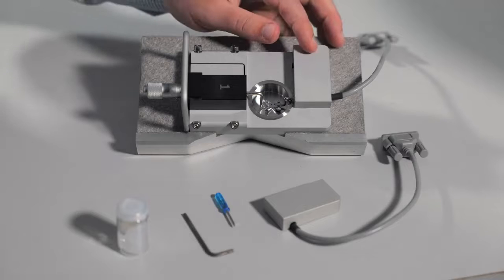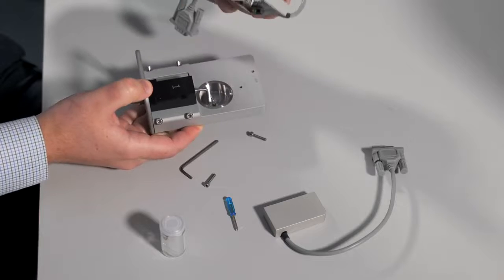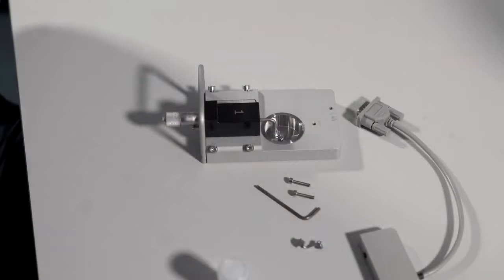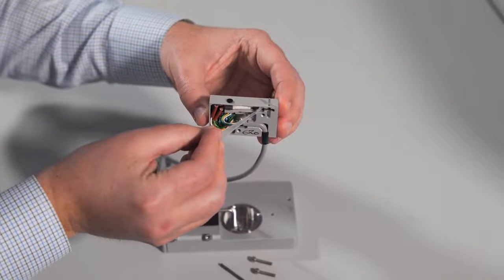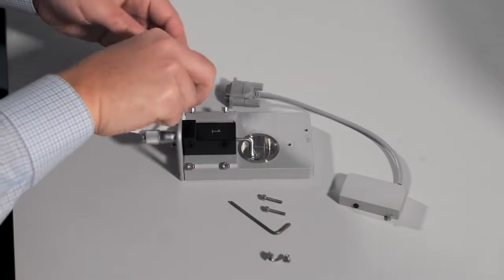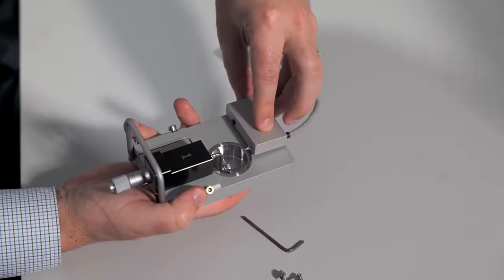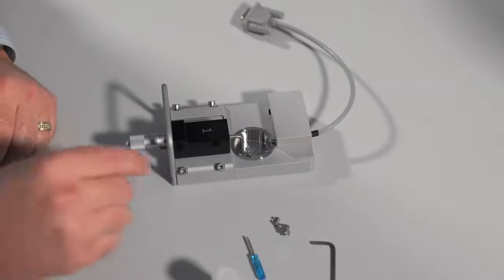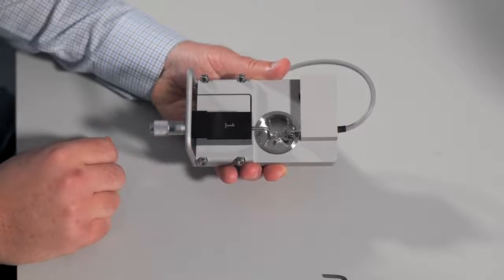DMT 如何更換力量傳感器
本影片將介紹如何更換DMT張力測試儀上力量傳感器。

我們將不定時上傳或是更新產品的使用教學或是產品介紹影片喔！

錫昌科技股份有限公司